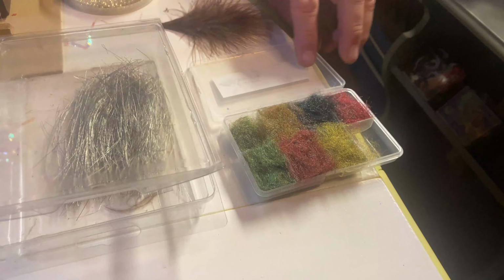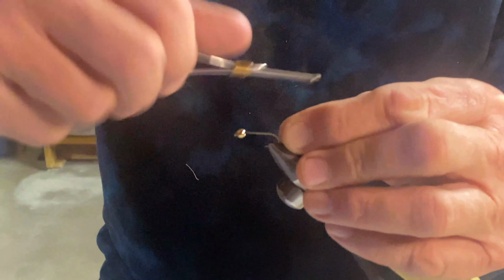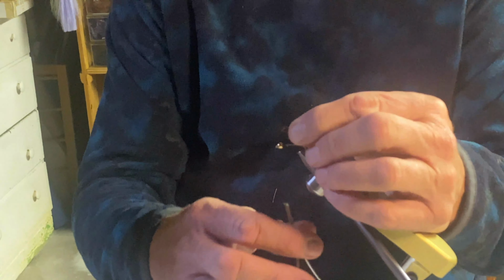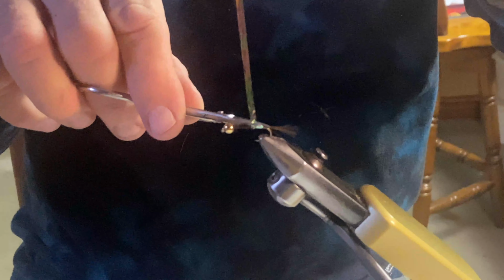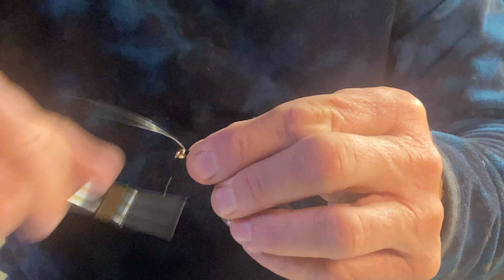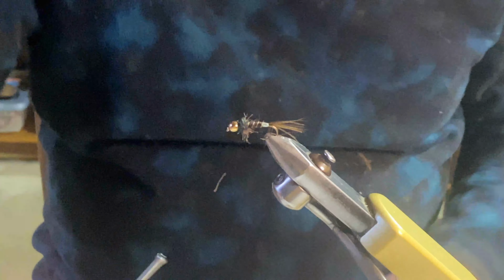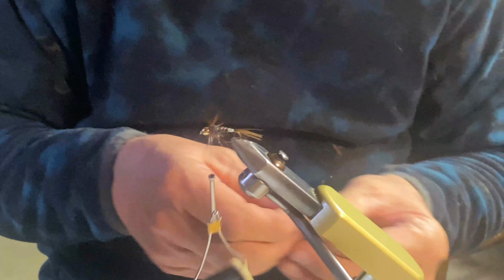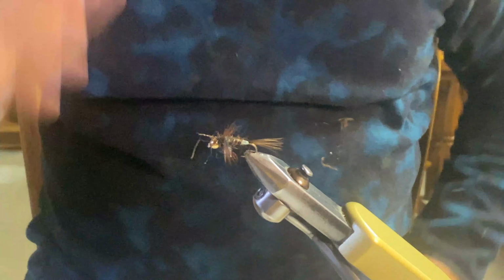If 6 Was 9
I came up with this fly just messing around one day.
It's named named after a song by Jimi Hendrix, check it out here!